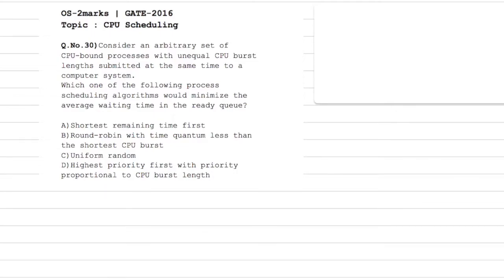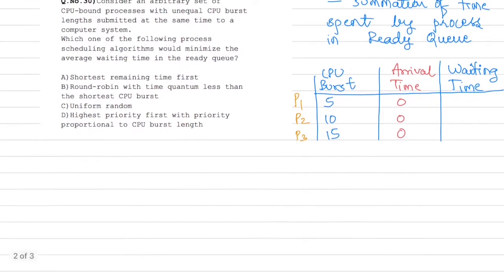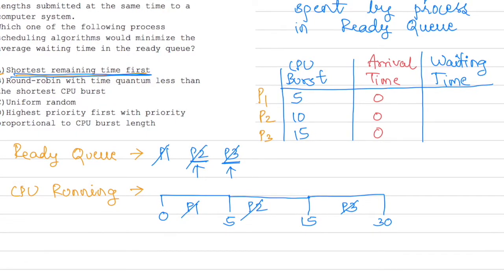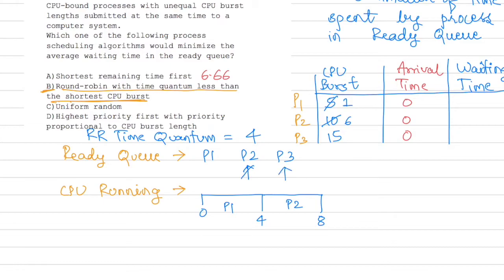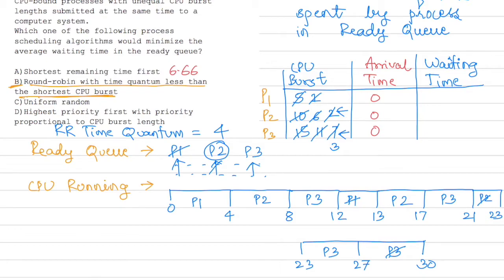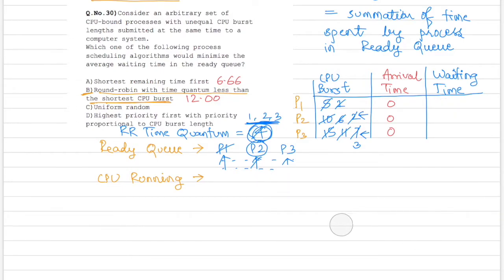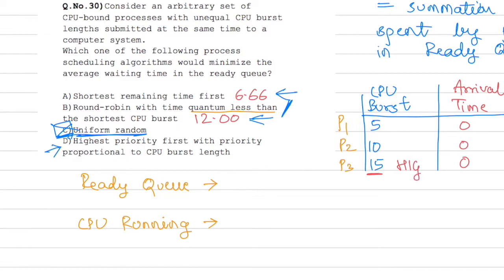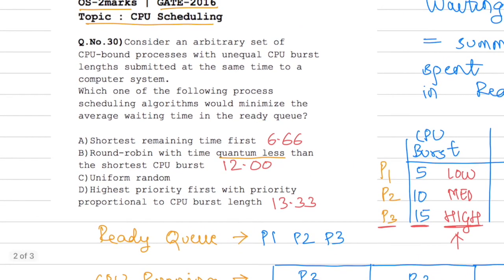GATE 2016 Solved Questions -- OS -- CPU Scheduling Algorithms